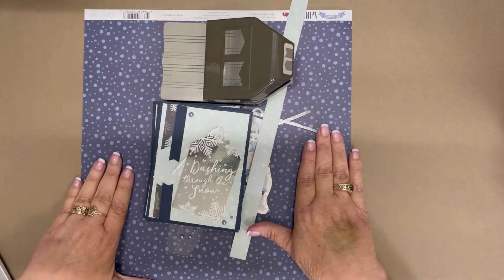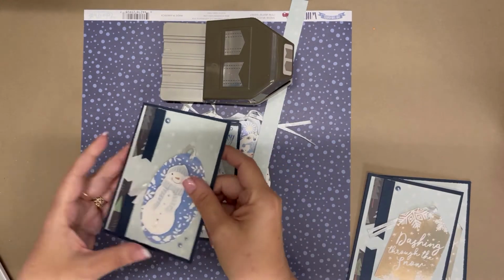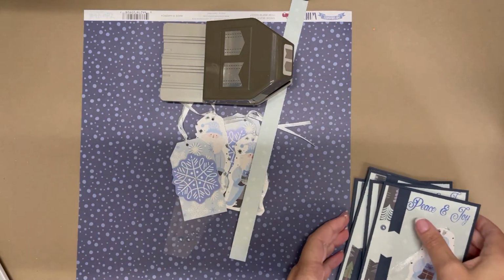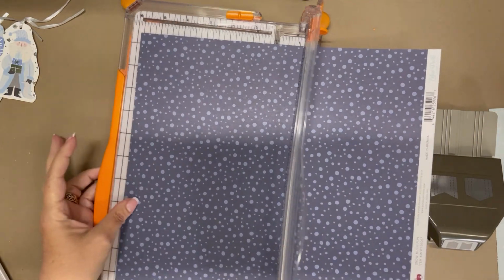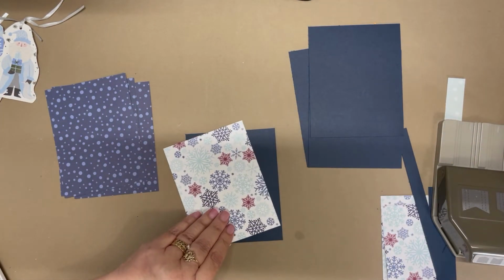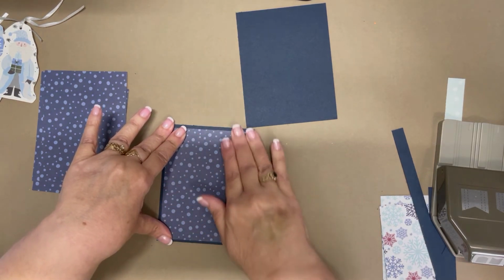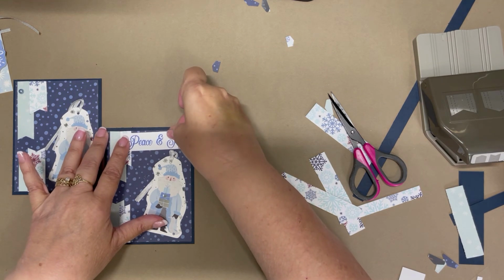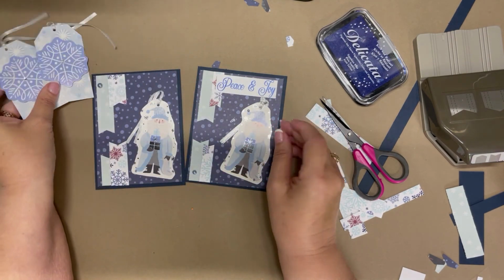Build Your Stash Holiday Cards Linky Party | Day 1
Today is Day 1 of the BYSHC Linky Party...I am a sponsor again and will be giving away 3 mini-collections...(showing to come later this week). I am so happy to be bringing you a video each day of the party! Today I have some cards using the sketch from June over on Crystal's FB group.

Products Used:
Stamping Up Double Banner Punch
Tags from my stash
Echo Park Winter Magic Collection *the exact one I used was out of stock

I design for and support Jamie Peters from Not 2 Shabby Shop. Although I do shop and use other products, I will always promote her and her shop first and foremost in my videos.